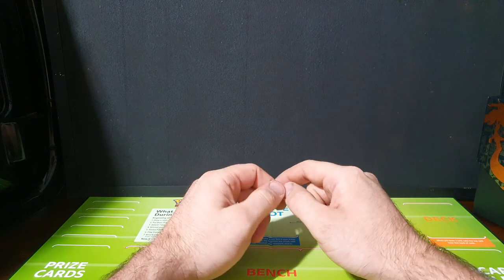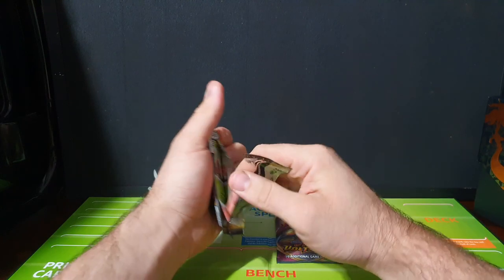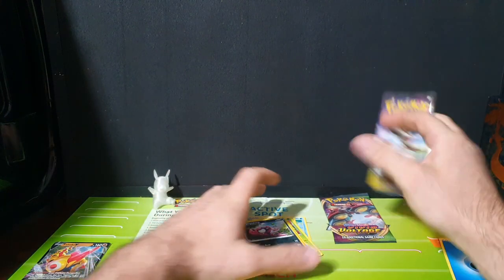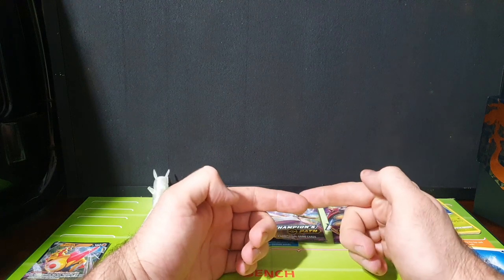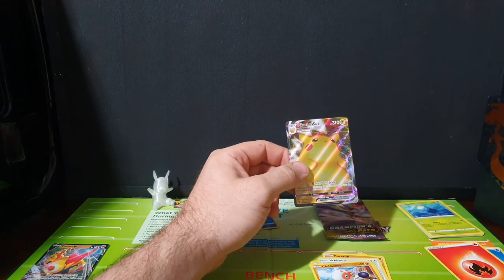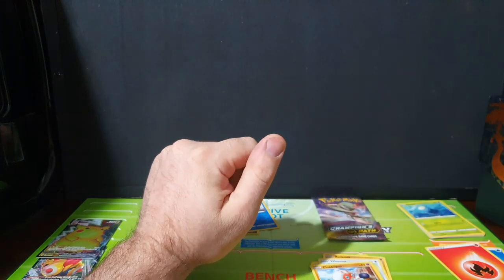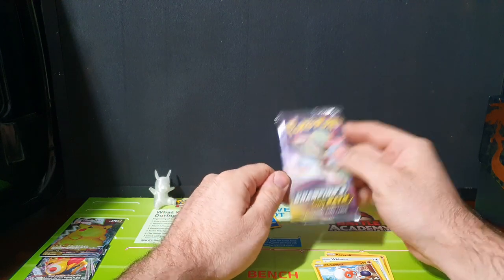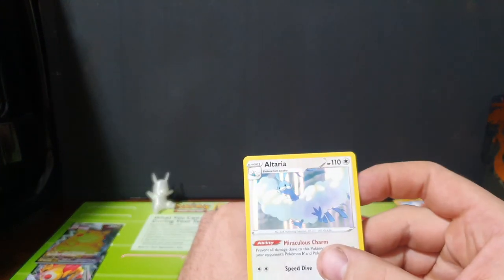shop talk oh and pokemon ep2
on this episode we talk about the jdm price rise and the new Gr yaris
oh and open some pretty cool pokemon